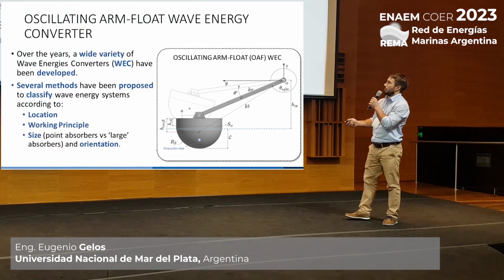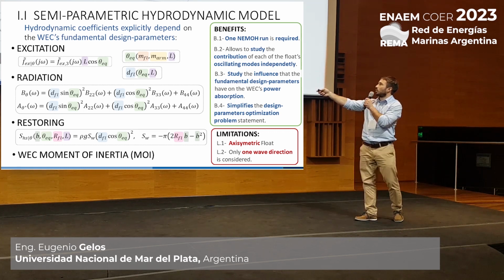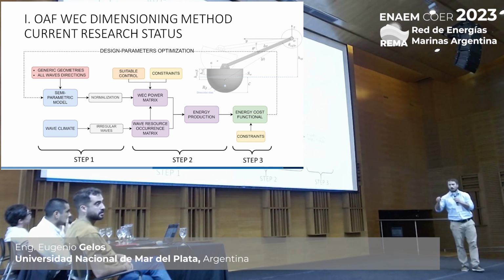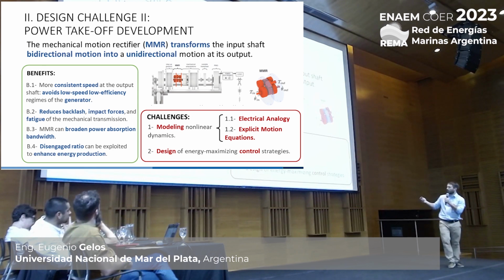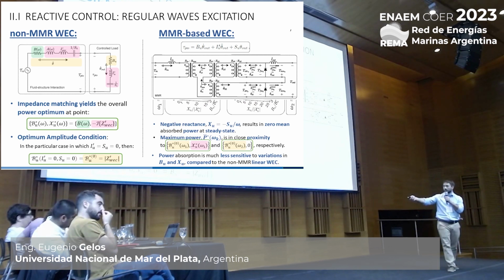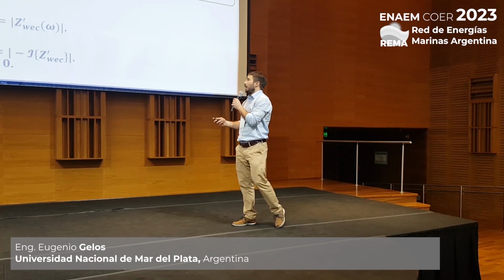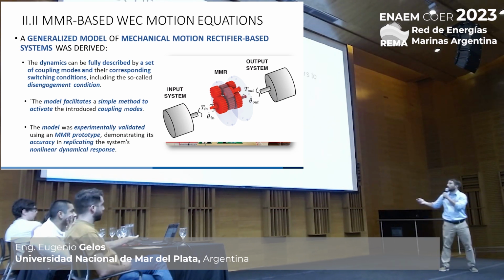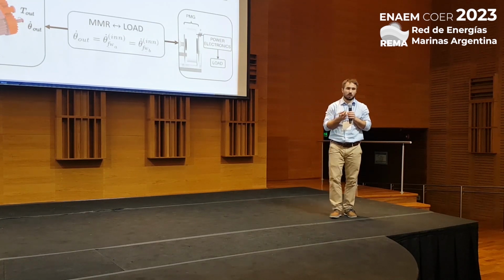ENAEM COER 2023: Eugenio Gelos (ICYTE, UNMdP, CONICET)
Eugenio Martin Gelos (Presenter: Eugenio Martín Gelos)
Instituto de Investigaciones Científicas y Tecnológicas en Electrónica (ICYTE)
Design challenges of oscillating arm-float wave energy converters
Eugenio M. Gelos (ICYTE); Marcos G. Judewicz (ICYTE); Roberto Sosa (FIUBA-INTECIN-CONICET); Daniel O. Carrica (ICYTE)
OSCILLATING ARM-FLOAT WAVE ENERGY CONVERTER; DESIGN; CONTROL; MODELING

Wave energy has gained increasing attention as a sustainable and renewable source of electricity. Oscillating Arm-Float Wave Energy Converters (OAF-WECs) represent a promising technology designed to harness the energy of ocean waves. This work provides an overview of various design challenges associated with OAF-WECs. The fundamental principles of OAF-WEC operation, focusing on the technology's unique characteristics, are initially discussed. Key design challenges related to wave climate, WEC parametrization, and power take-off systems, particularly those incorporating a mechanical motion rectifier, are analyzed. Additionally, recent advancements aimed at overcoming these obstacles are presented. Several question statements are provided to guide future research and development efforts. The insights presented in this work aim to contribute to the ongoing effort of establishing wave energy as a viable and sustainable option in the renewable energy landscape.